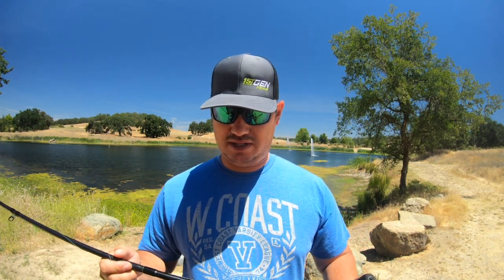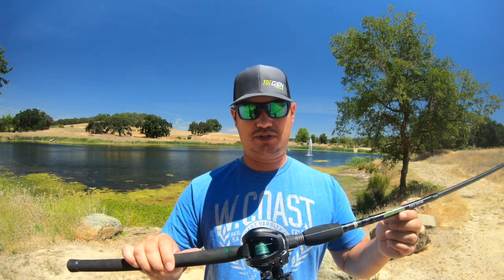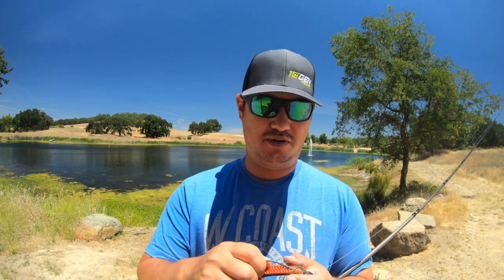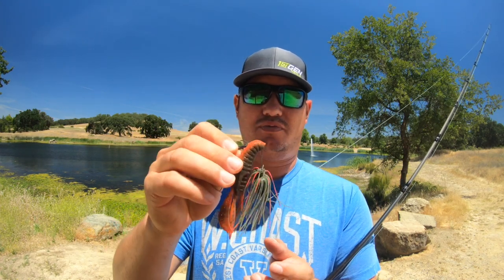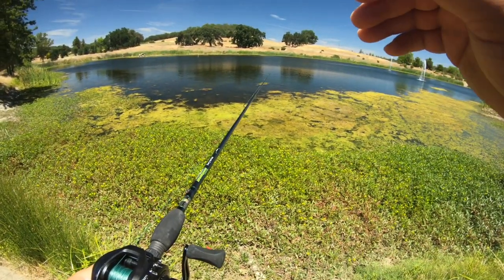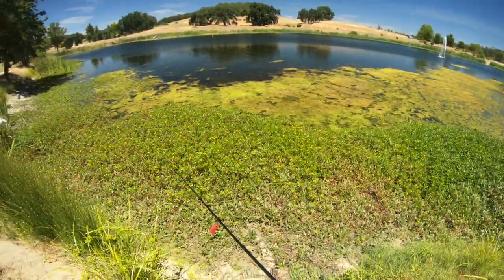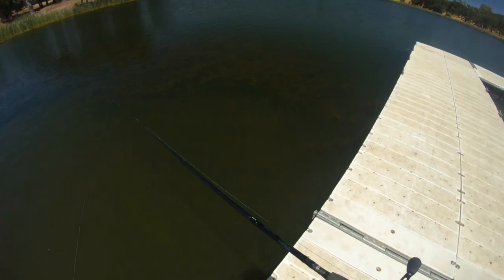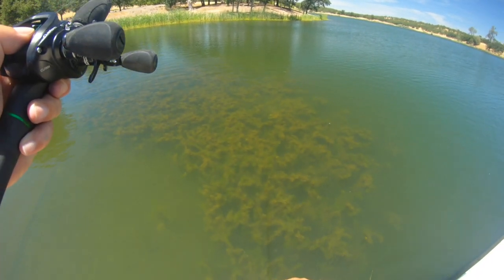PUNCHING 101 | Everything you need to know to PUNCH the CA, DELTA | Bass Fishing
If you are new to punching heavy vegetation or want to get started then this video is for you! Summer is already here so it's a great way to catch the biggest fish in the river.